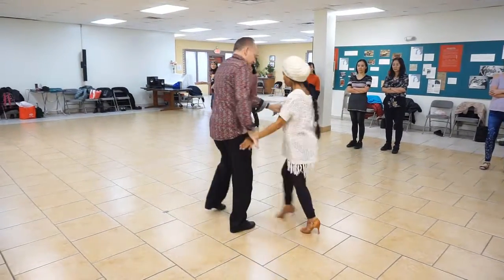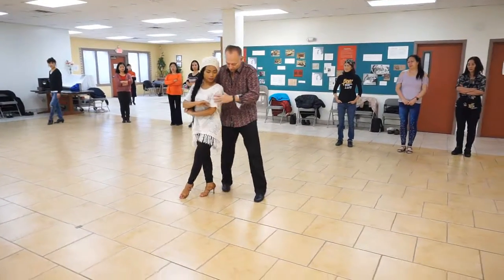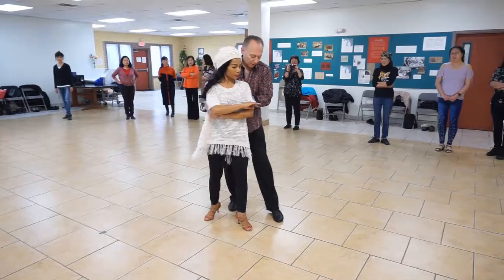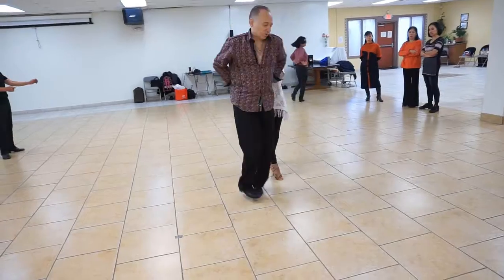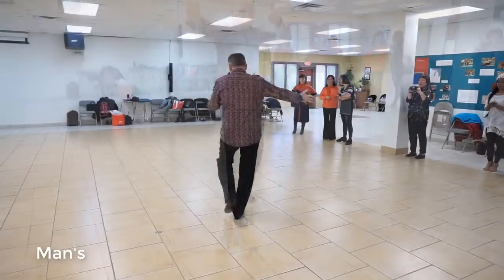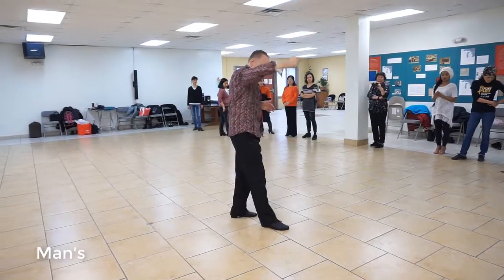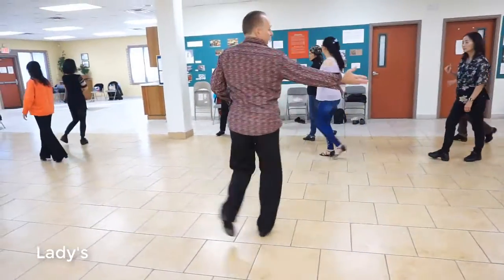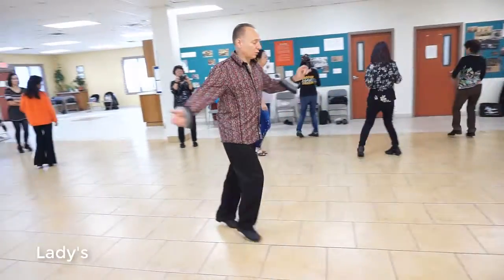Hustle Class 2019 Week 2 Basic 1